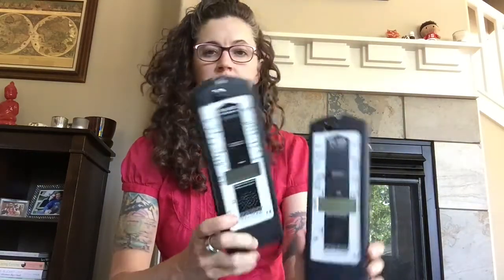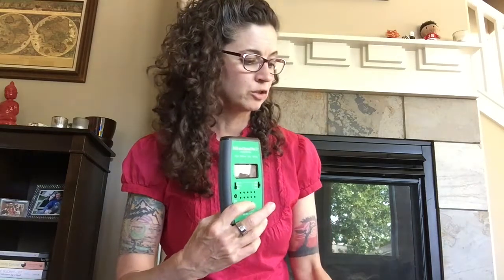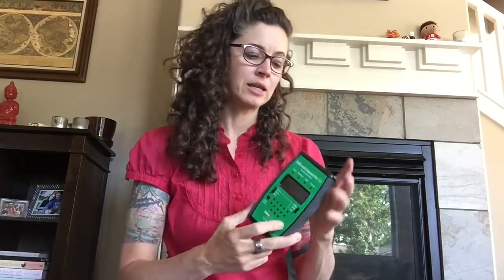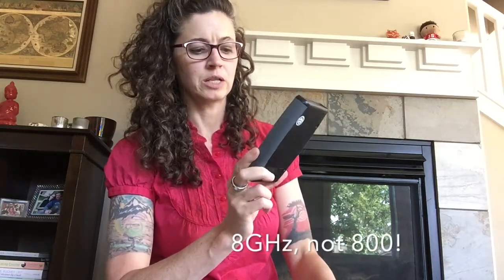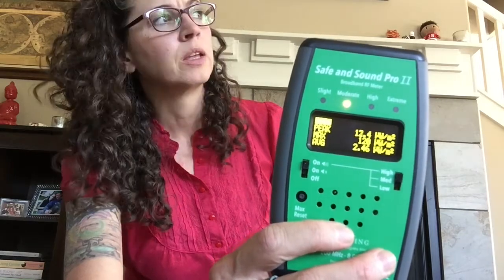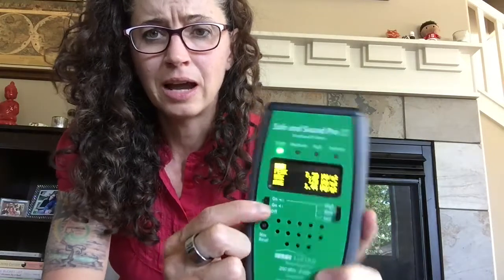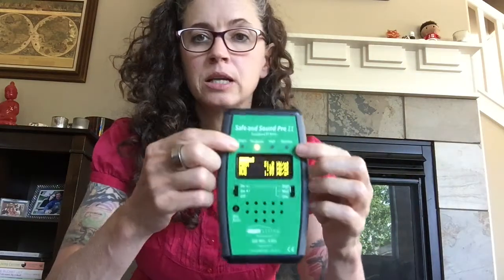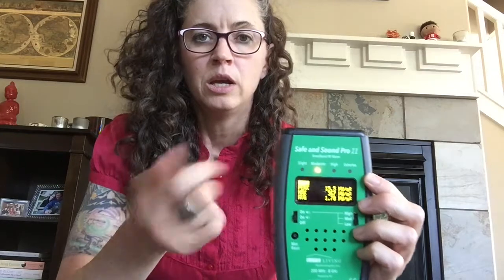SAFE AND SOUND PRO II REVIEW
Want more tips?  Download my FREE guide to the Top 10 Ways to Reduce Your EMF Exposure